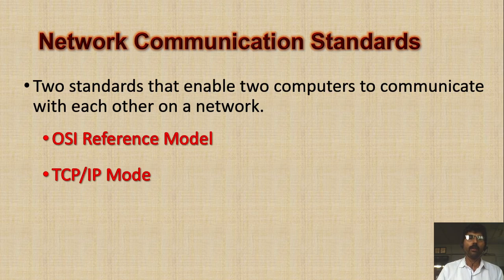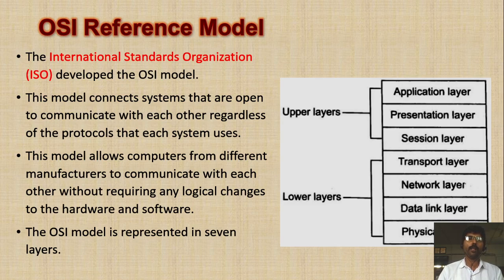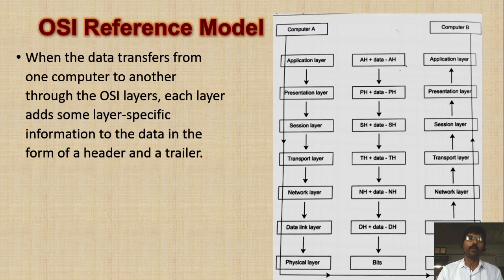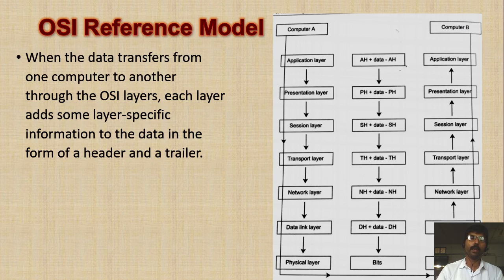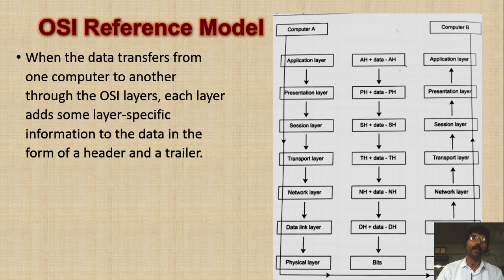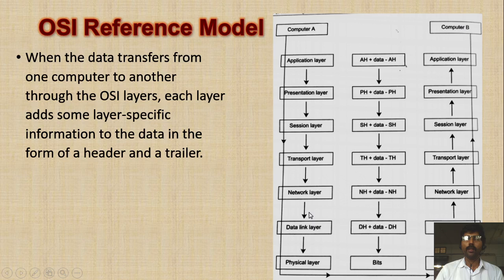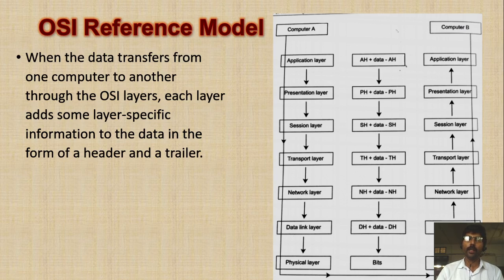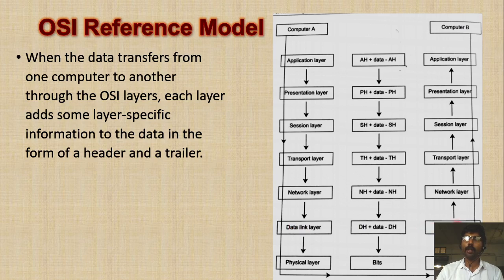2 9 OSI Reference Model